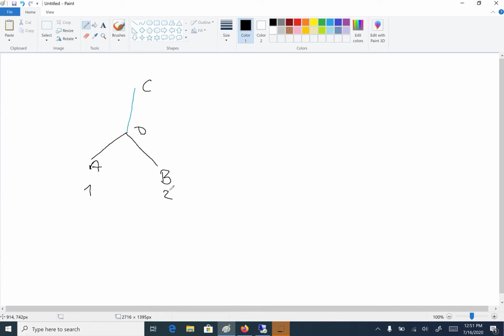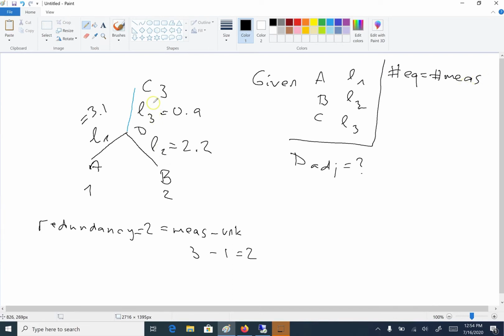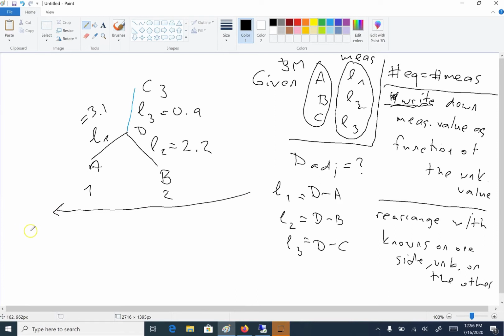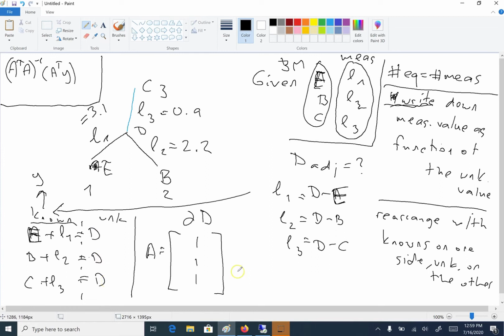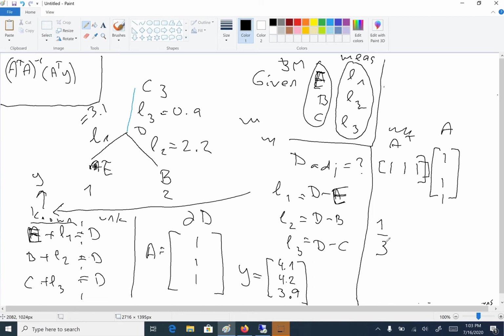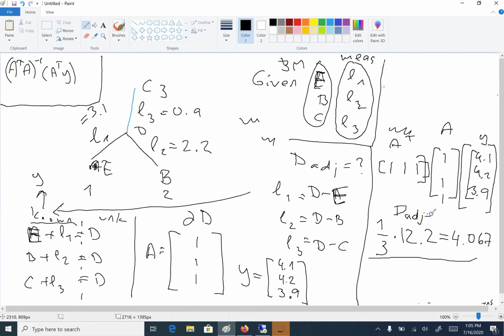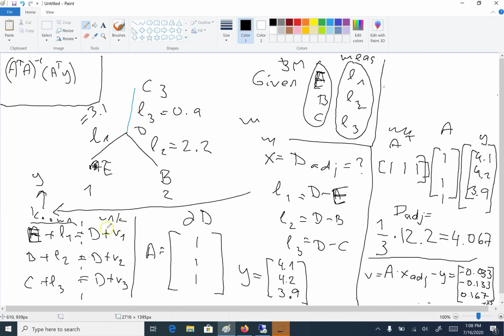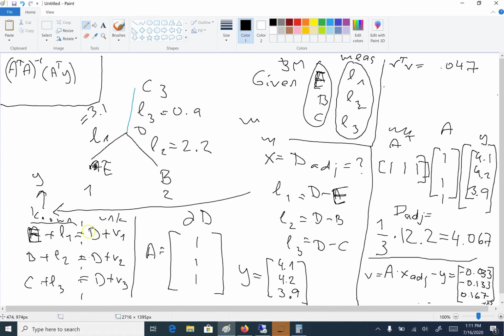Least squares for surveying Part 2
Leveling example 1